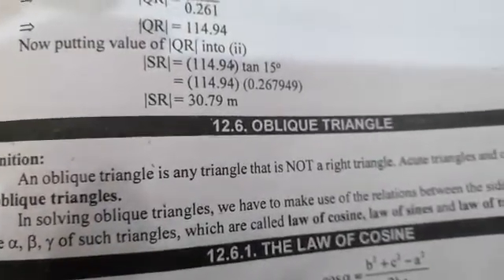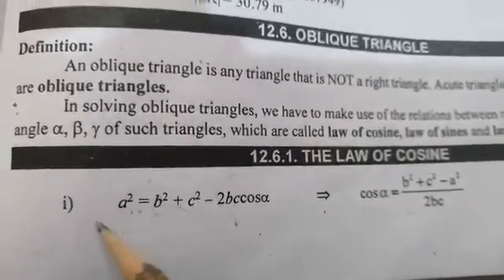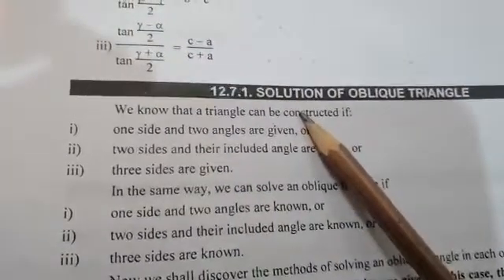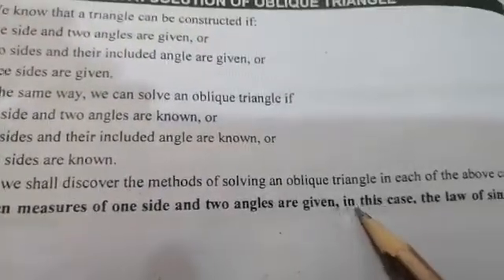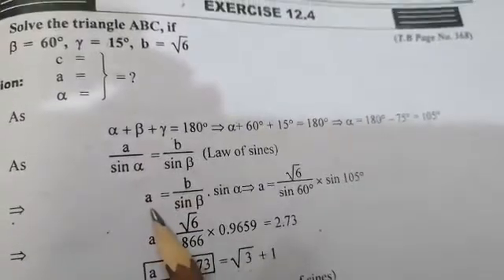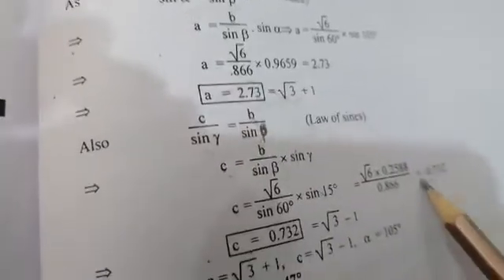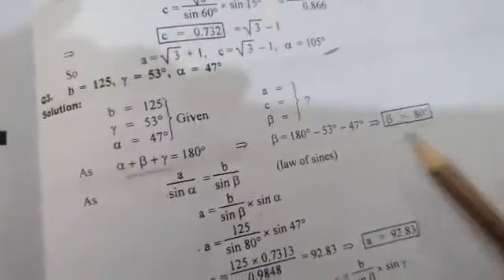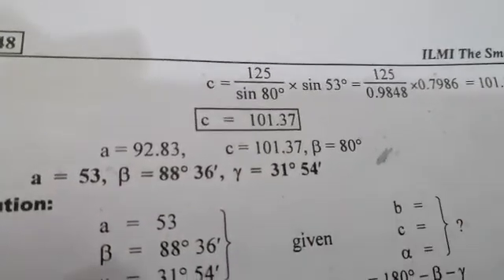Mathematics- Ex#12.4 by Ms. Amna Amin